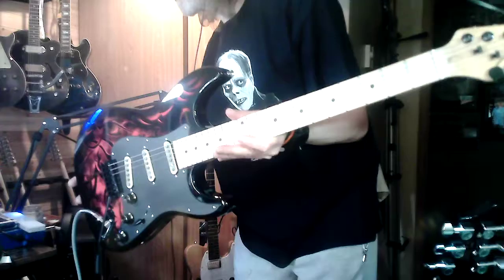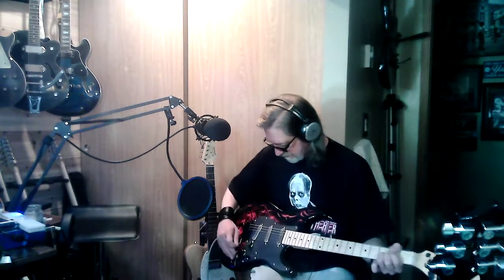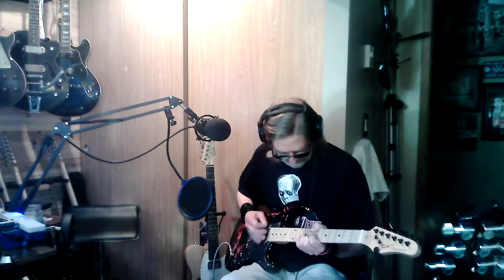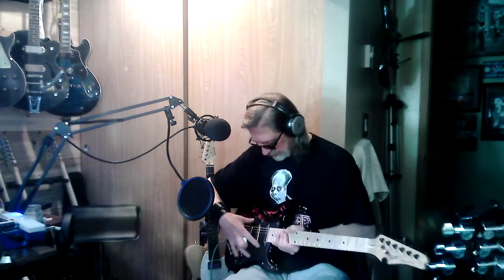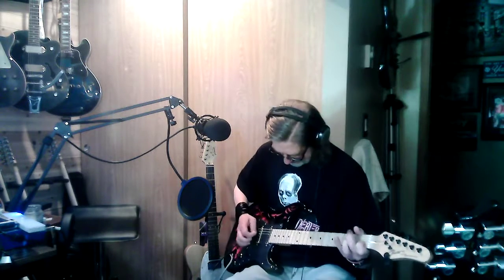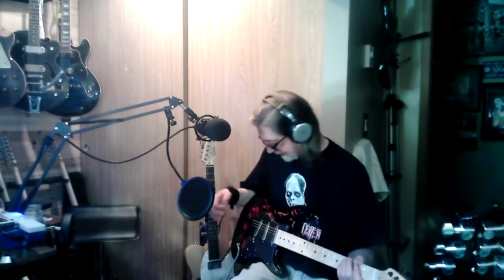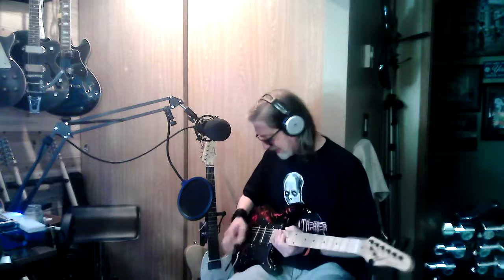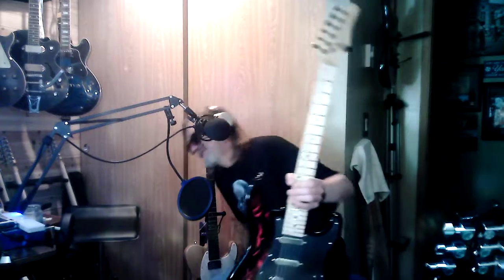Finished the Grote!!!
Got the bridge last night in the mail!